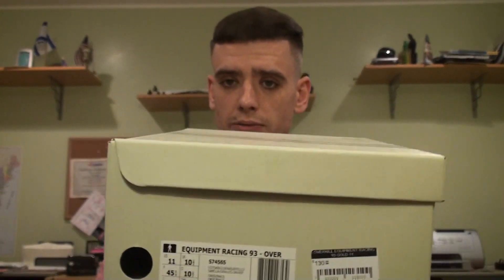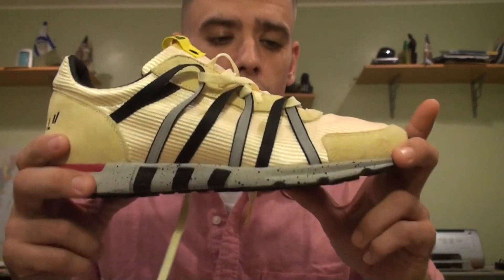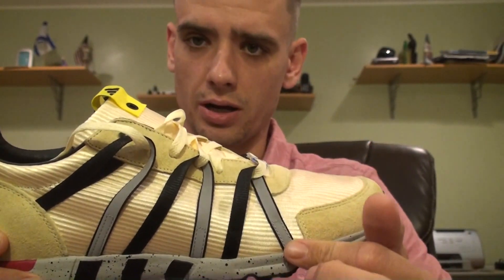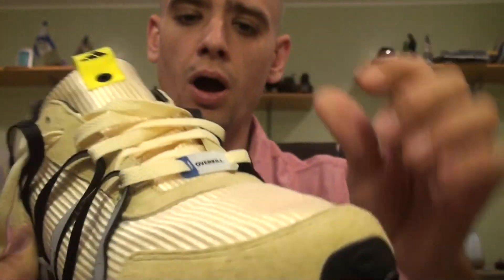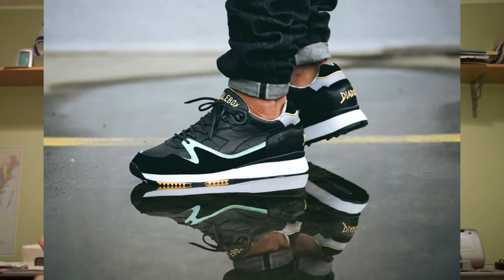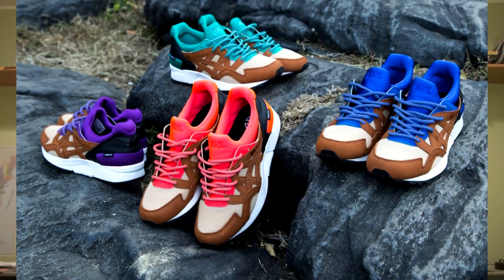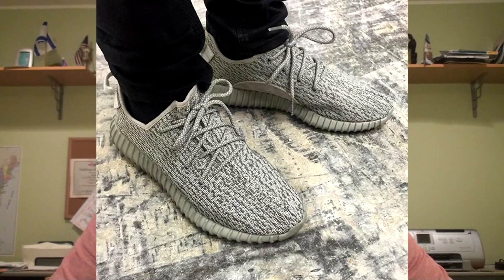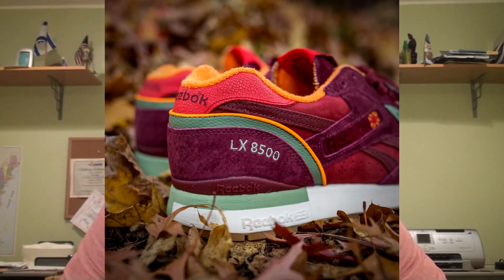OVERKILL x ADIDAS CONSORTIUM equipment racing 93 "TAXI" review and on foot plus upcoming releases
OVERKILL x ADIDAS CONSORTIUM equipment racing 93 "TAXI" review and on foot look plus upcoming release discussion.